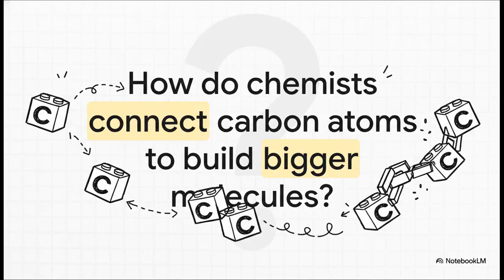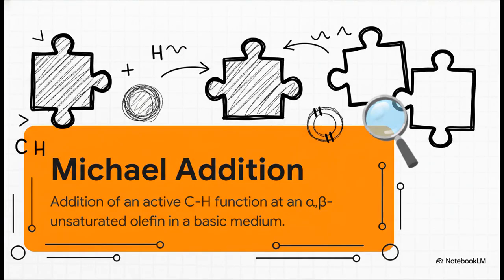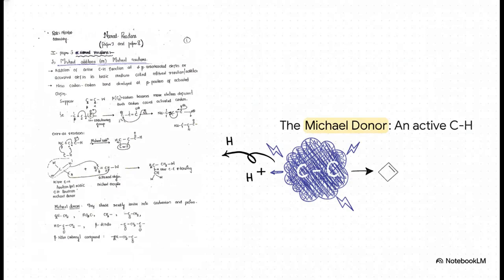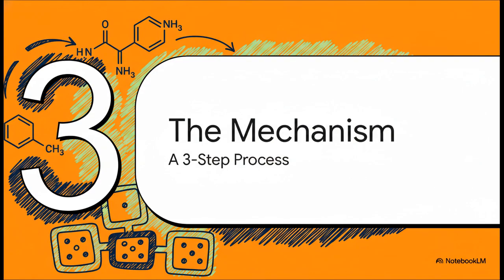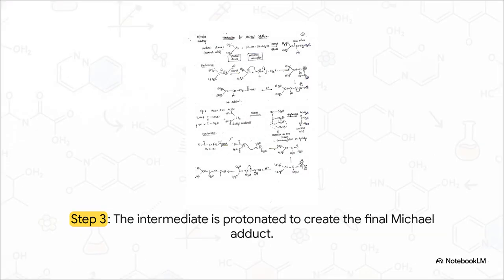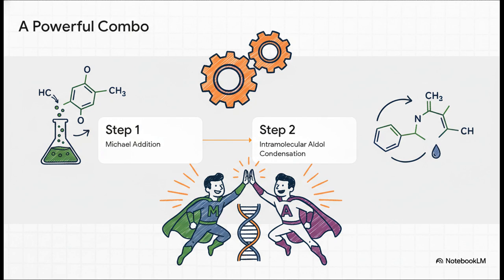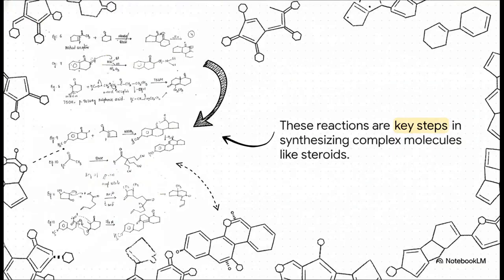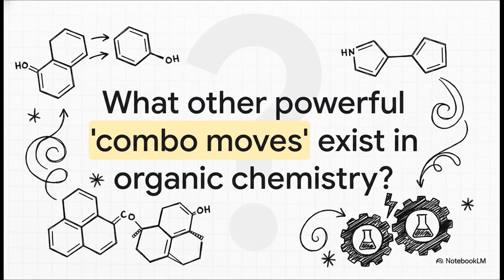The Michael Addition Reaction | Full Explanation with Mechanism | Organic Chemistry by Sadre Alam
In this full video, we explain The Michael Addition Reaction in a clear and simple way.
This reaction is one of the most important named reactions in Organic Chemistry, especially useful for board exams, NEET, JEE, and undergraduate chemistry students.

What is the Michael Addition Reaction
General reaction and conditions
Step-by-step reaction mechanism
Role of nucleophile and α,β-unsaturated carbonyl compounds
Important exam points and applications
This video is highly useful for Class 11, Class 12, BSc, NEET, JEE & competitive exams.